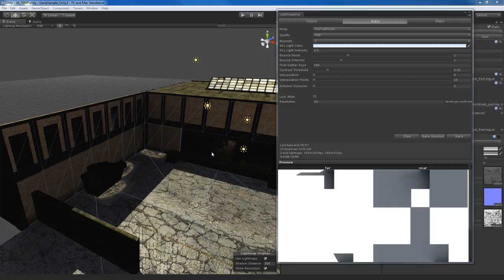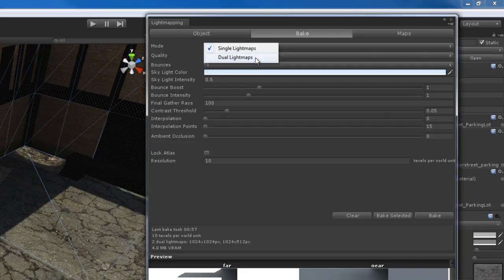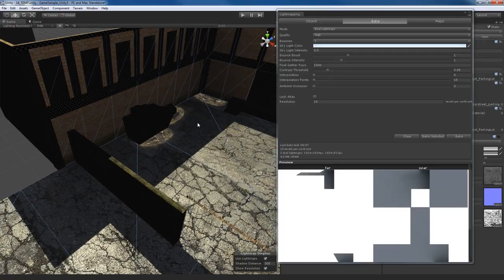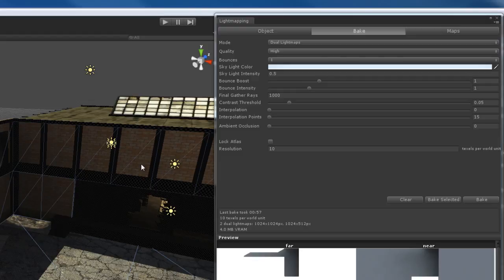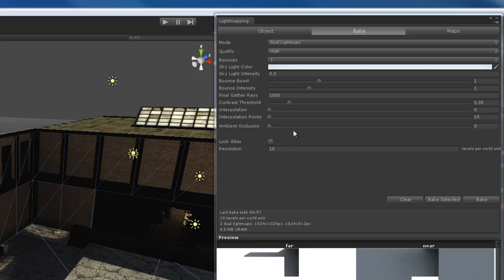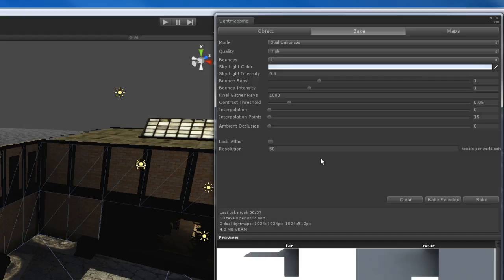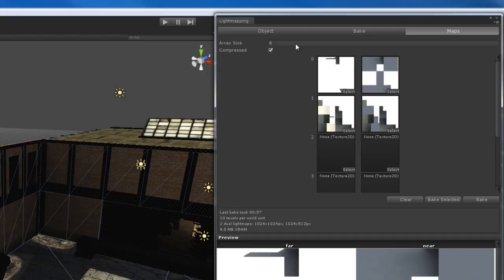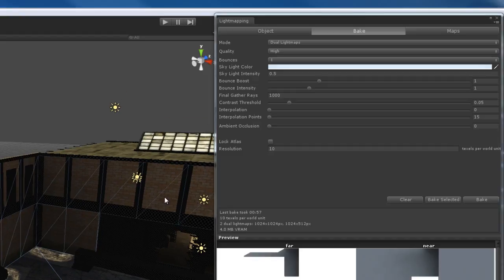18 Lightmapping Part02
Lighting is one of the most important parts of game development, especially with the quality bar set by today's AAA games. In this set of videos I'll be covering lighting techniques and workflows for Unity.